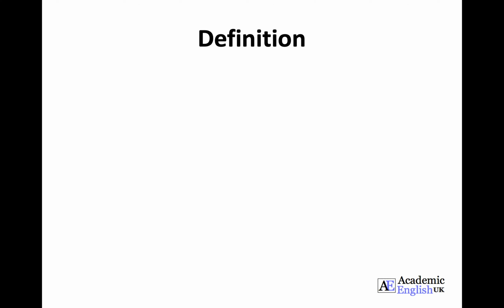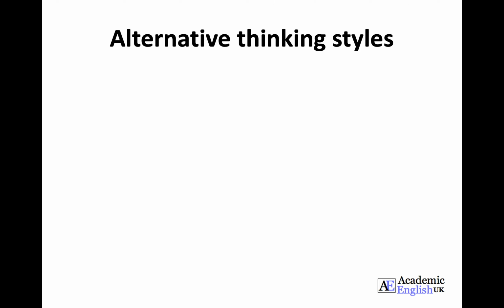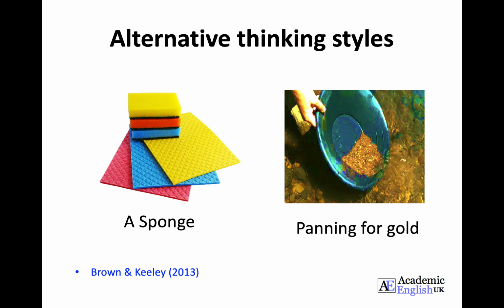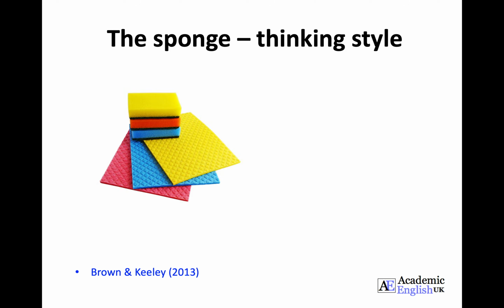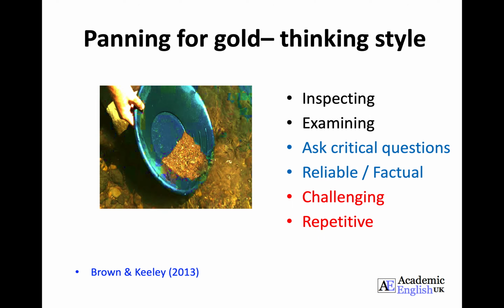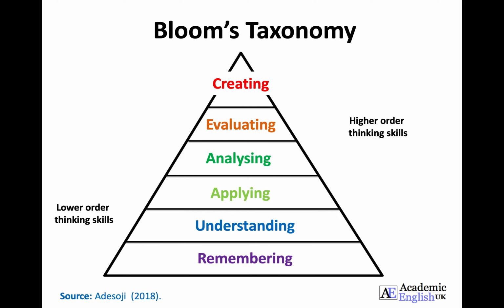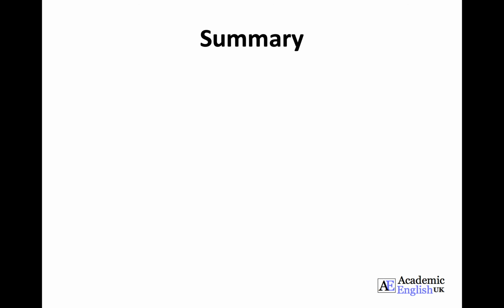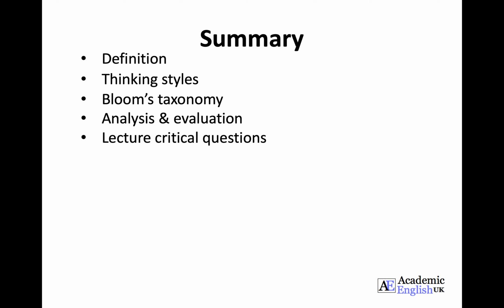Critical Thinking Lecture: an introduction to critical thinking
A short 10 minute academic lecture on critical thinking skills by Academic English UK: includes a definition, alternative thinking styles, Bloom's Taxonomy, advice and critical questioning.

*5 tips to improve Critical thinking
*Critical thinking ethical dilemmas
*Critical thinking reading questions
*Critical thinking socratic questions

0:00 Introduction
0:28 Lecture Outline
0:57 Definition
1:30 Challenges
1:58 Alternative thinking styles
2:24 The sponge - thinking style
3:00 Panning for gold-thinking style
3:49 Bloom's Taxonomy
4:33 Analysing
5:01 Evaluating
5:27 Creating
5:53 Critical thinking questions sheets
6:21 An approach to critical thinking
6:56 Time - Critical thinking
7:36 Analysis lecture questions
8:19 Evaluation lecture questions
8:44 Summary
9:56 References